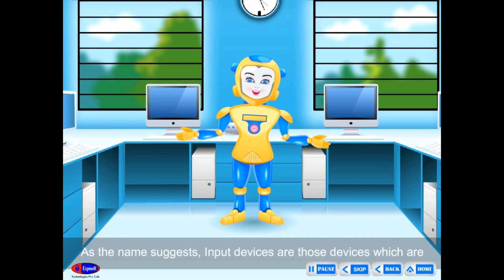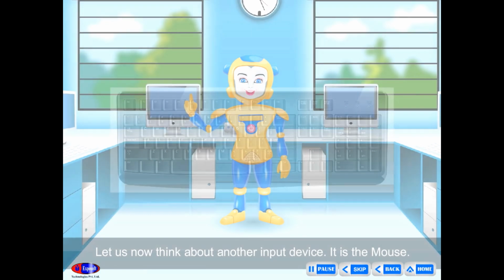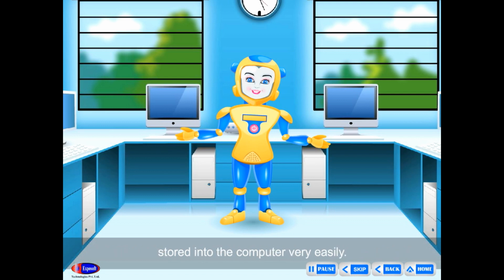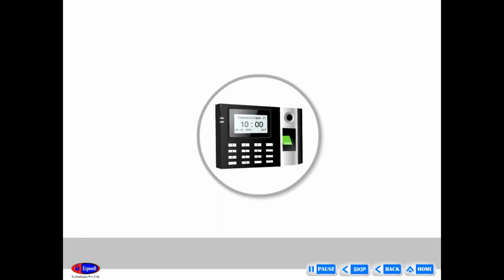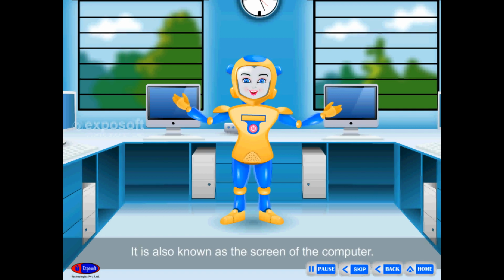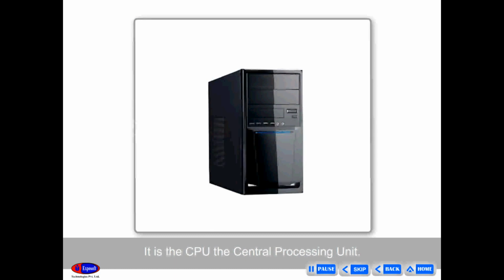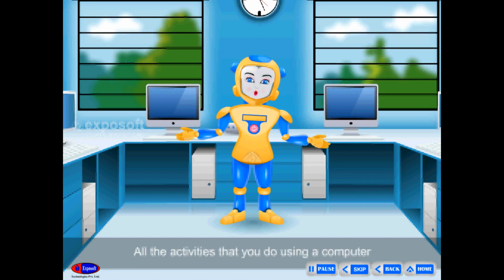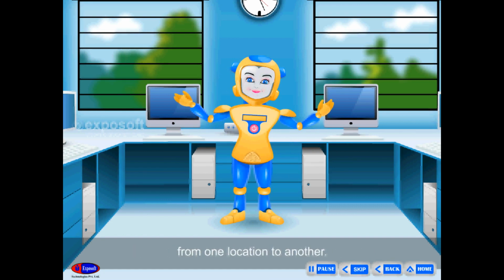EXPOSOFT IT MEDIA STANDARD 3 CHAPTER 1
EXPOSOFT IT EDUCATION IT MEDIA